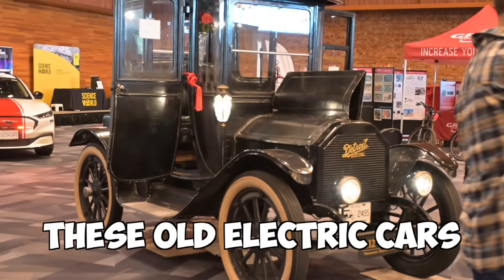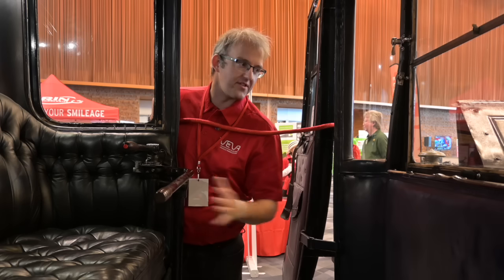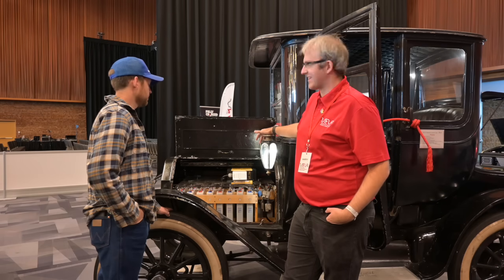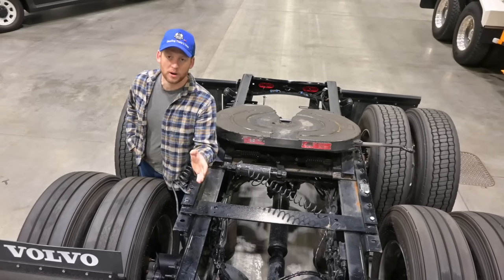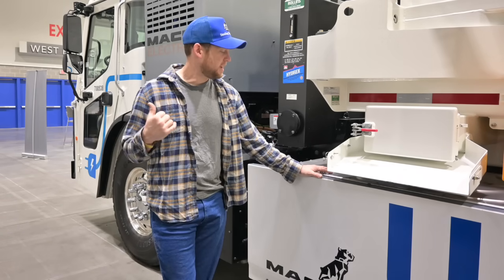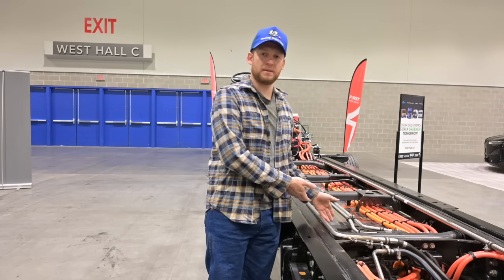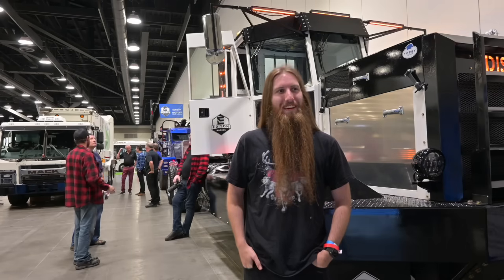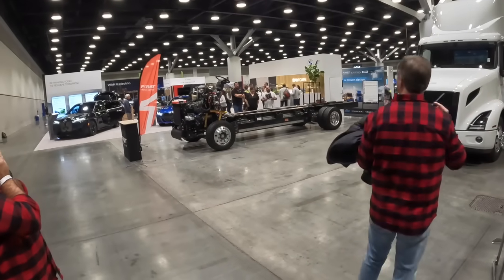The Most INSANE Electric Marvels | Fully Charged Show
Embark on a captivating journey through the world of vintage electric cars with a host deeply passionate about these gems of the past. Discover the fascinating collaboration between Thomas Edison and Henry Ford, pioneers in building electric cars in a bygone era.

Edison's visionary belief in the power of mass electricity on the grid to drive innovation sets the stage for a nostalgic exploration of a 1913 Detroit Electric model. The host dispels misconceptions about it being a conversion, unraveling the unique features such as the telescoping steering mechanism and a whimsical fake radio, reminiscent of the fashion of the time.

Delve into a historical comparison as the host reveals the cost of this electric marvel in 1915, equating it to the price of a house. Reflect on the lost charm of the early days of automobiles, contemplating whether the past boasted better battery capacity.

Transitioning to the present, the video showcases modern electric trucks, including a Volvo shrouded in mystery with its four batteries and a fully electric garbage truck. Answering common queries, the host explains the integration of hydraulic systems in electric vehicles.

The spotlight shifts to Freightliner's groundbreaking chassis design, pushing the boundaries of weight reduction for electric vehicles.

The video concludes with heartfelt reflections on the Fully Charged Show in Vancouver, expressing gratitude to the team, partners, and the audience. An unexpected personal touch is added as the host deals with kidney stones, making the journey relatable and memorable.

This YouTube video is a perfect blend of historical appreciation, technical exploration, and personal reflections, offering a must-watch for enthusiasts of electric vehicles and those intrigued by the intersection of past and present automotive innovation.